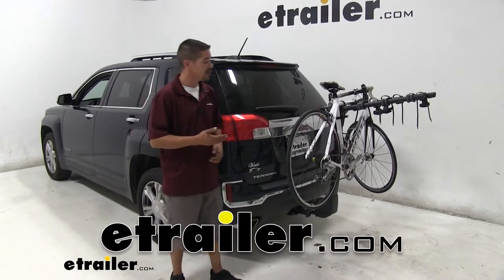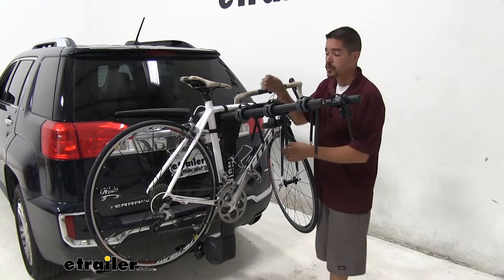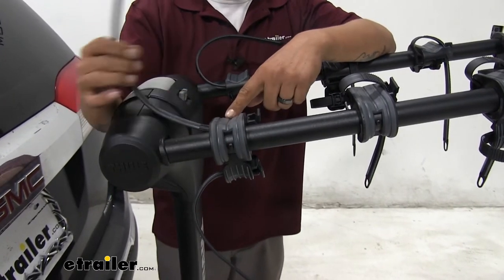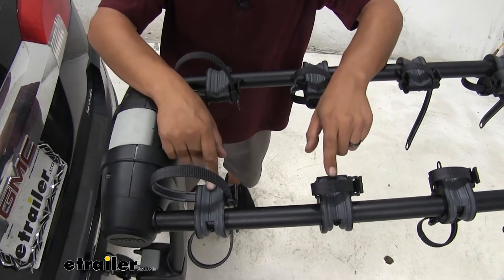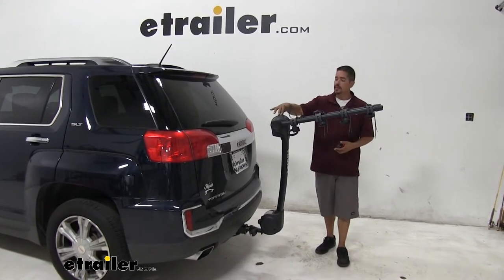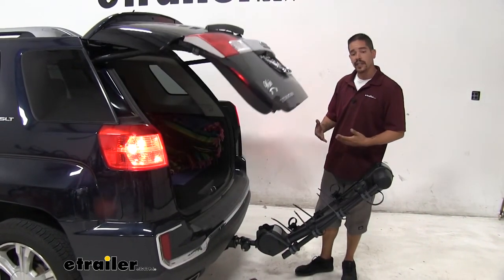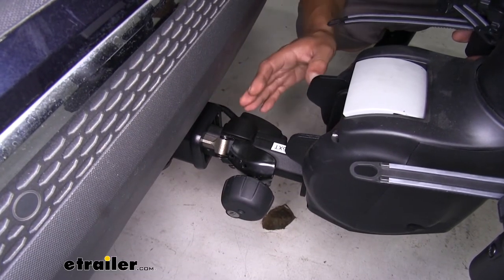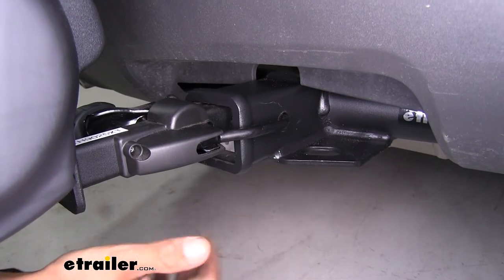etrailer | Thule Hitch Bike Racks Review - 2017 GMC Terrain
Rob here at etrailer.com. And today we're going to be taking a look at the Thule Apex XT 4 hanging style bike rack on our 2017 GMC Terrain. Now our Thule Apex is going to allow us to carry up to four bikes to and from the trail. And it's going to prevent us from having to try to cram our bikes into the back seat or the back hatch area. And it's also going to prevent us from having to reach all the way on top and load and unload our bikes on our roof rack. A hitch mounted bike rack is just going to make it a little bit easier to load up and get there with your friends or family.Now like most hanging style bike racks, we're going to have three points of contact.

We're going to have two straps on the cross tube here. Then we'll also going to have another strap on the vertical support, and that's going to act as an anti-sway to prevent our bike from moving too much and either hitting the back of the mast or other bikes. Well go ahead and pull it off so we can take a closer look. I'm just going to push in on the tab. I' going to start feeding the strap through.

(silence)We're going to get a hold of our bike, pull it off and set it aside. Now with our bike out of the way, we can take a closer look at the cradle here. Now it's going to have a nice, soft, rubber like material inside. And that not only is going to help hold our bike securely, but it's also going to make sure the finish on the bike stays nice. The inside of the strap is also going to have a nice soft rubber material to grip well.

And I always just like putting the straps back just so I don't have to hear it when I'm going down the road.Another nice thing that I really like about the cradles is the fact that once we have our bike getting ready to put on, they are going to pivot so we can get that perfect angle no matter what way the frame is sitting, or if it has an alternative frame. It's going to be a little bit easier to load it up and get that angle right. Another thing that I really like is the spacing on our cradles here. Our cradles are going to be spaced 7 inches apart, which is going to be a little bit more than most standard bikes. And it's going to be make it an optimal spacing so we can get our bikes in place, and not have to worry about the handlebars hitting each other, or the pedals coming in contact.Now being able to carry four bikes with you to and from the trail is going to be really nice.

But as you can see, we're adding quite a bit of space to the back of our Terrain. So if I measure from the very back of the bumper, we're going to be adding roughly right about 42 inches to the total length.Now we can save some space, but we need to get in our garage and we don't want to remove the bike rack. We come to the lever up top here, we'll lift it up and we'll have the option of folding the arms down, which we can already see made quite a bit of difference. If I measured the same point, we're going to be adding about 12 inches. So we're saving quite a bit of space there.Now I know there's times though, when we do get to the trail and we've left something in the back. I don't know about you, but I'm not going in the front seat and crawling all the way to the back or taking my bike rack out just to get something. Well, we're going to have another lever on the bottom. That's going to work the same way. We'll just lift it up. We'll be able to tilt our bike rack away. Then we'll have ample space here to get inside of our hatch, grab whatever gear we need to get in or out. When we're done just close up the hatch and grab the lever again. We'll hear that audible click whenever it locks back into place.Now, as far as the ground clearance goes, you can see our bike rack comes straight out of our hitch so we're not going to lose any ground clearance there. But at the lowest point at the back of our rack here, it's going to be right about 14 inches. So we do have a good amount of space, but if you have a really, really steep driveway, you kind of want to keep that in mind.Now our bike rack is going to work with the 2 inch by 2 inches, as well as the inch and a quarter hitches. And you can see, we have this really large knob here on the end. And this is going to be our anti-rattle knob. As soon as we tighten it up and get it in the receiver, it's going to take all that slop and slack out of there. And if I start shaking it, you can see I'm actually shaking the entire car beca